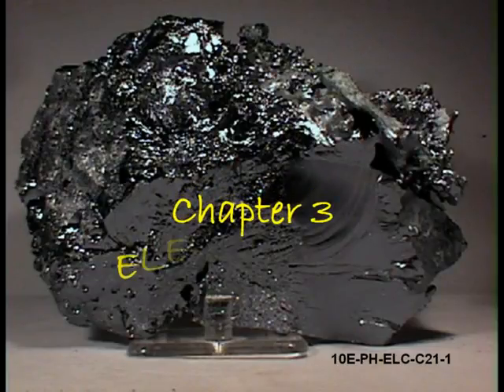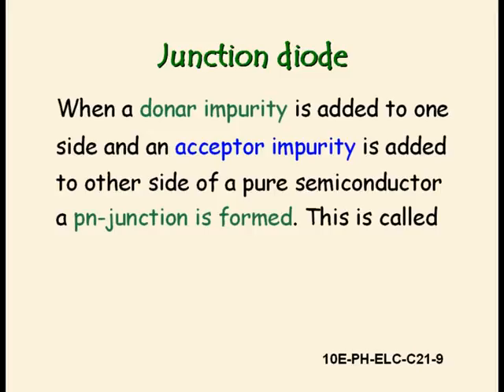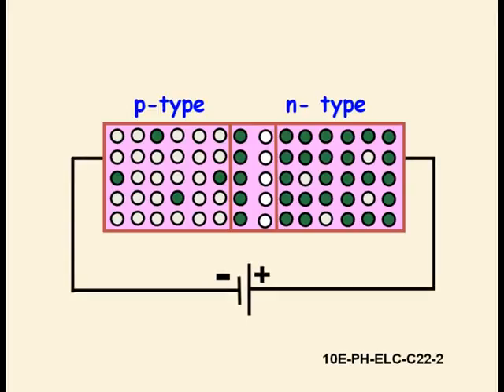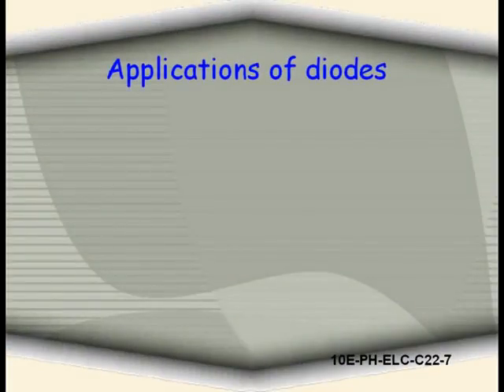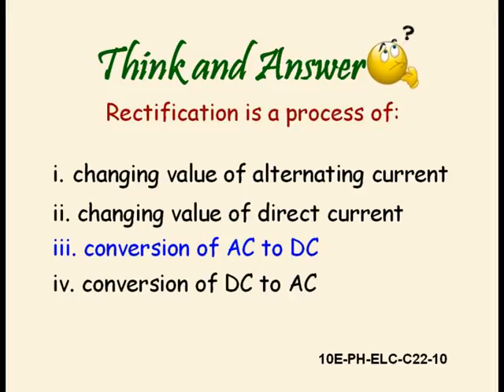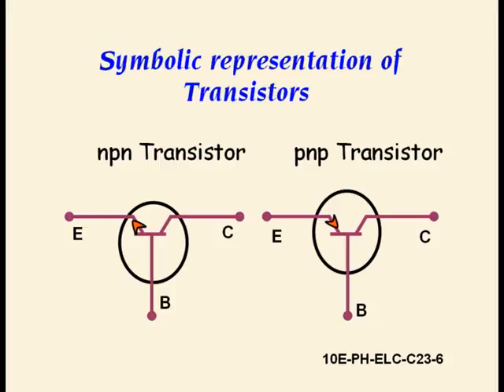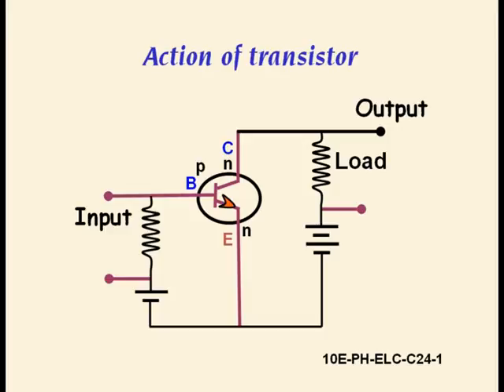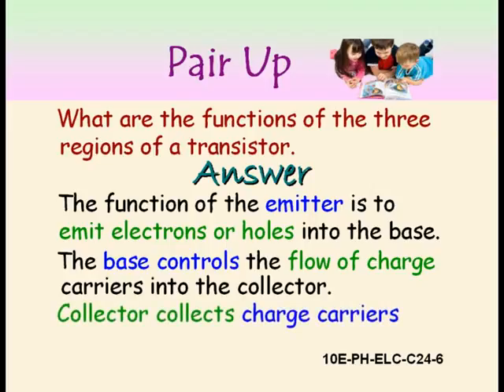VTS 02 1